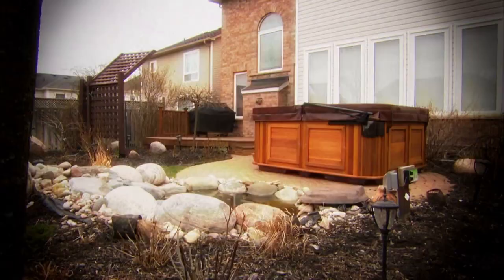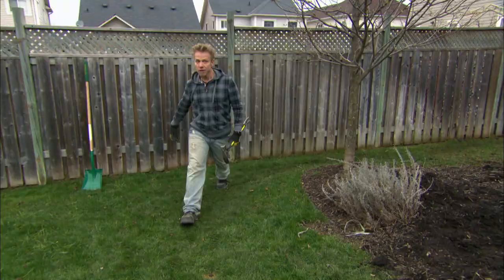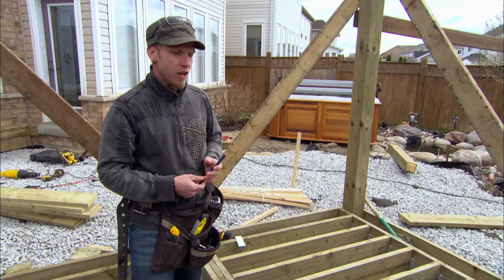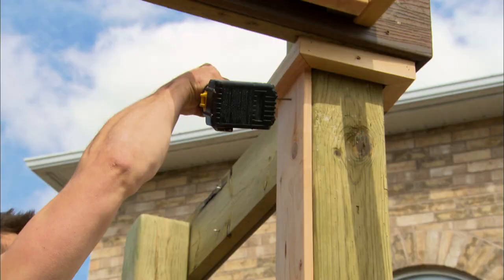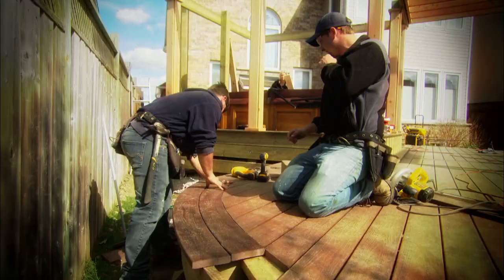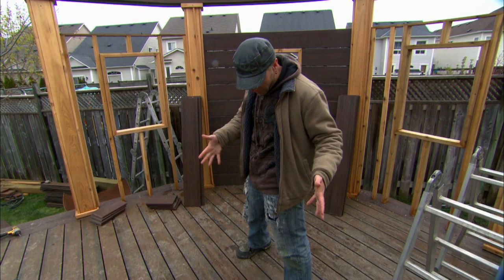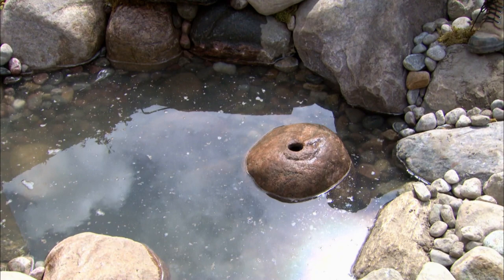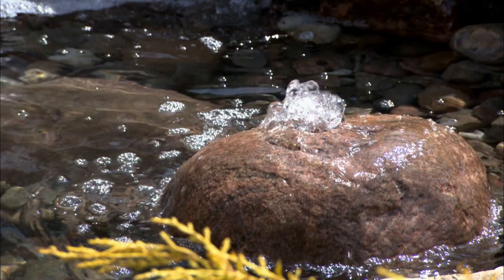Deck Building Challenged Accepted! - Decked Out - 301 - The Round Square Deck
Paul and Ronit love their yard, but feel it is missing a deck. Their space has particular challenges including incorporating a beautifully landscaped pond and leaving enough green space for their playful pugs. They also want a deck that can be used for three seasons. Paul accepts the mission and builds three separate deck spaces including a breakfast bar with 700-pound glass top, a gorgeous metal fire feature, and a lounge area with hot tub that gives a perfect view of the pond.